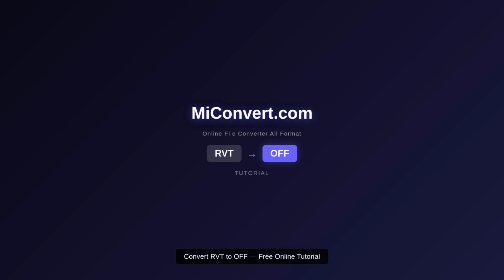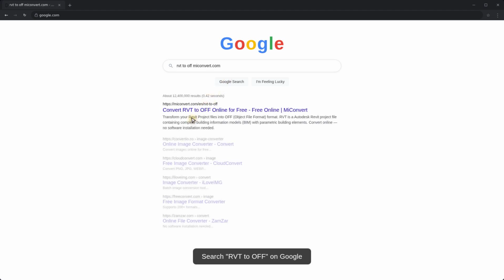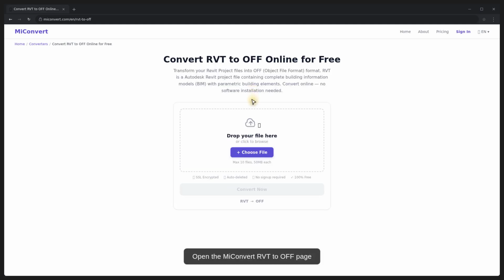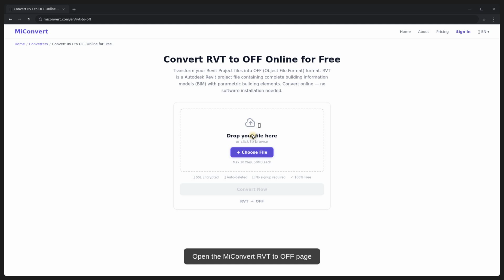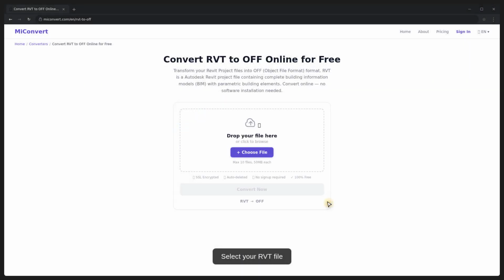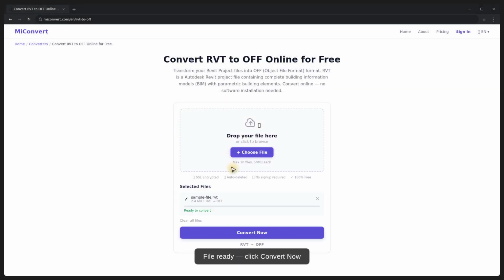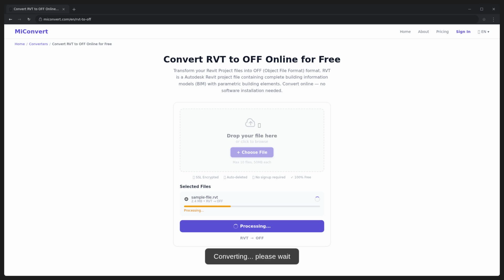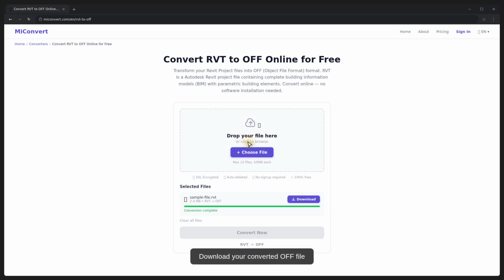Convert RVT File Extension to OFF (No Software Needed)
Are you struggling with how to convert your RVT file to OFF format? Don't worry, in this video I will reveal a super convenient tool to help you change your file extension completely for free without losing the original quality!

⏳ Quick steps view:
0:00 - Introducing the RVT format issue
0:06 - Finding a solution on the browser
0:14 - Accessing the MiConvert website
0:20 - Uploading the RVT file to be converted
0:28 - The conversion process to OFF
0:35 - Online conversion system at work
0:41 - How to safely download the OFF file
0:48 - Summary